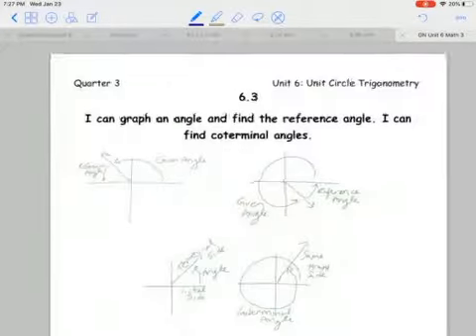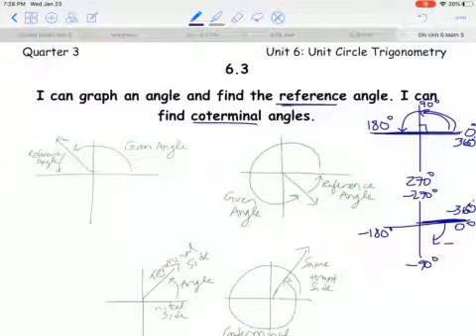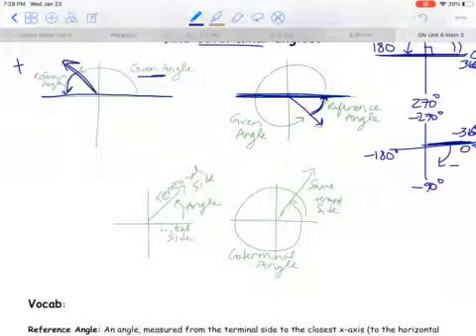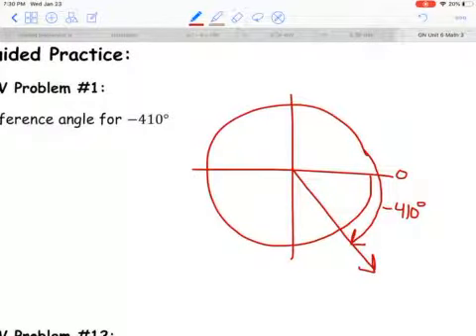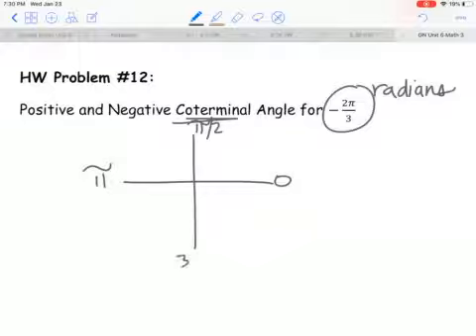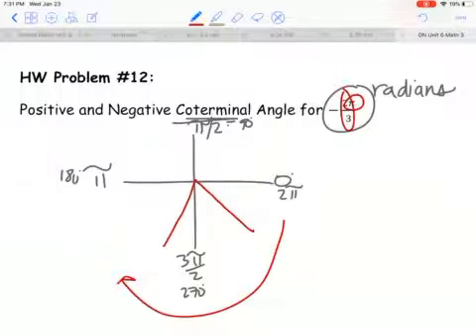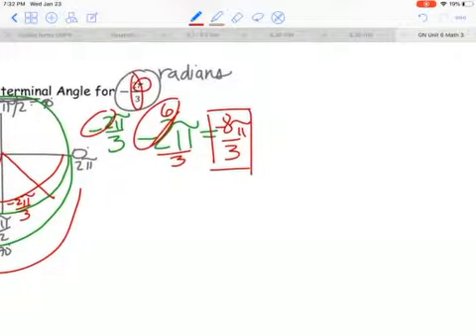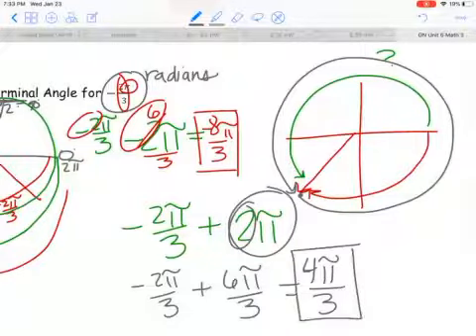6.3 Reference and Coterminal Angles